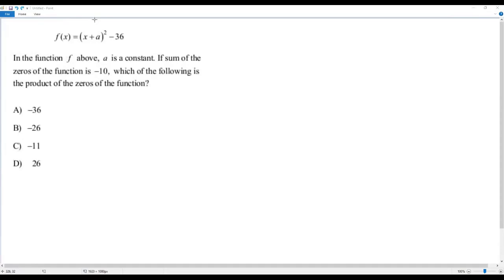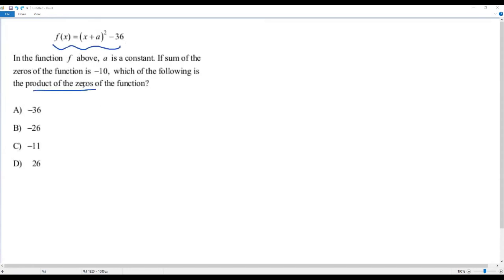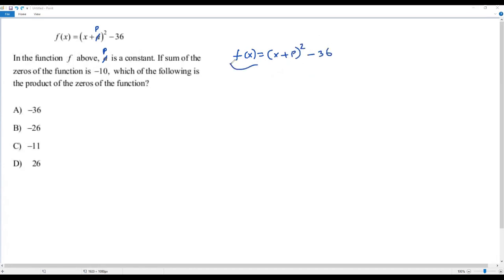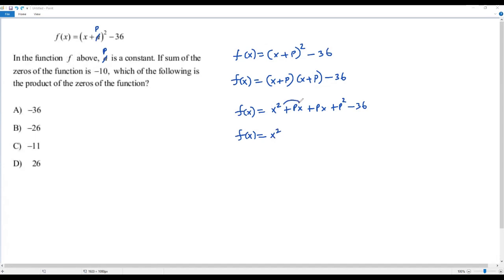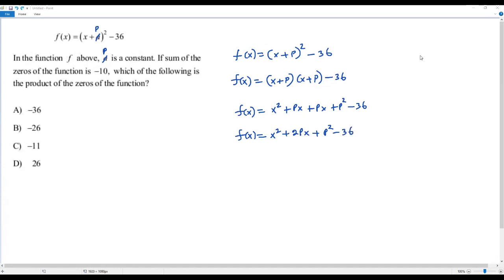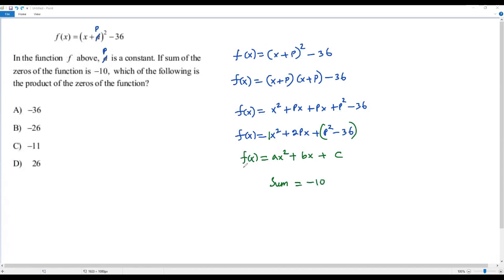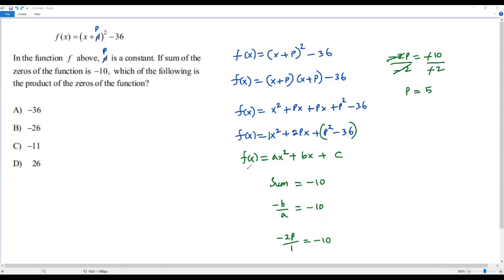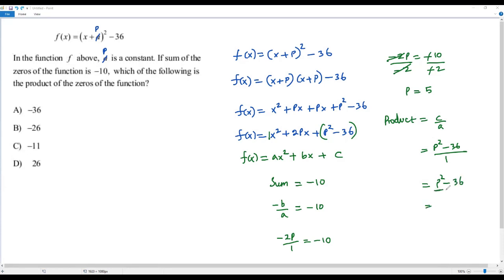SAT Math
f(x) = (x + a)^2 – 36

In the function f above, a is a constant. If sum of the zeros of the function is -10, which of the following is the product of the zeros of the function?

A)  –36
B)  –26
C)  –11
D)  26